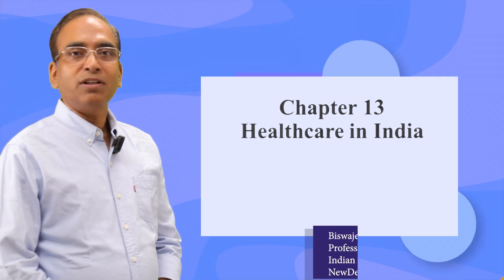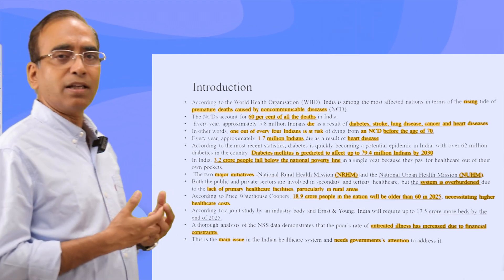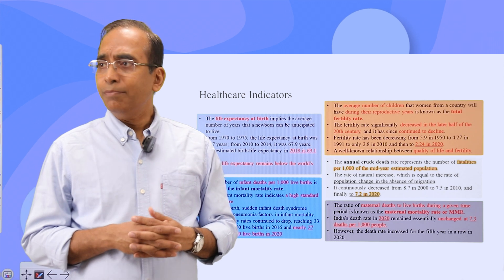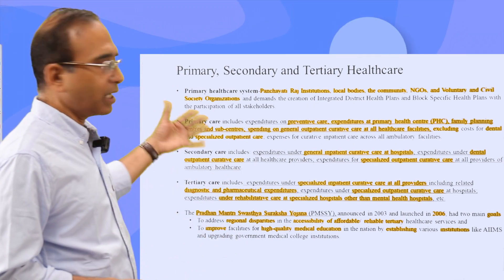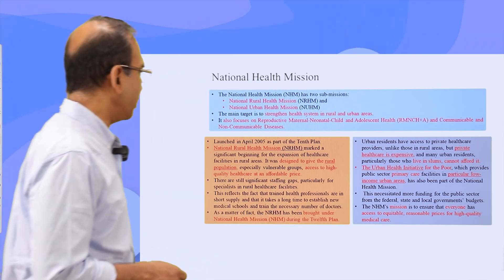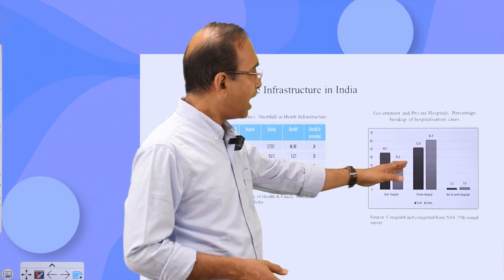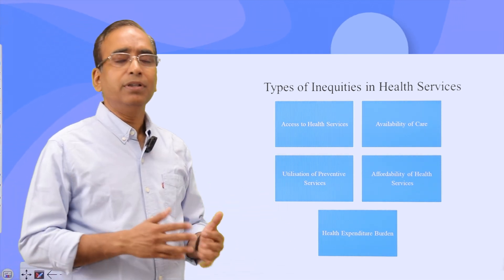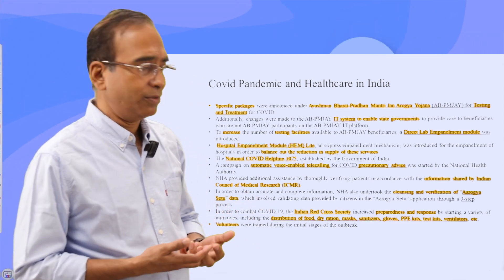Healthcare in India | Indian Economy 73rd Edition | S Chand Academy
This video based on Chapter 13 of the book ' Datt & Sundharam’s - Indian Economy by Gaurav Datt and Biswajit Nag talks about ' Healthcare in India'. Health is an important aspect of any economy’s wellbeing and healthy citizens are asset of the country. The videos highlight important features of the country from health perspective. It covers healthcare Indicators in India from 2000 to 2020, public expenditure on healthcare in India, Primary, Secondary and Tertiary Healthcare. Role of enhancing public-private partnership and health financing by Center and States. It also very briefly discusses impact of Covid-19 on Healthcare in India'.